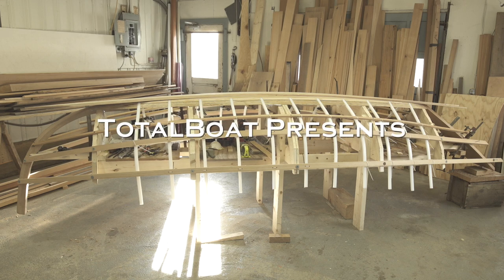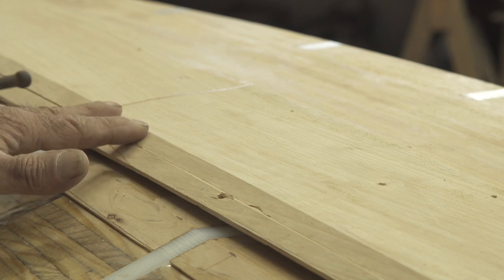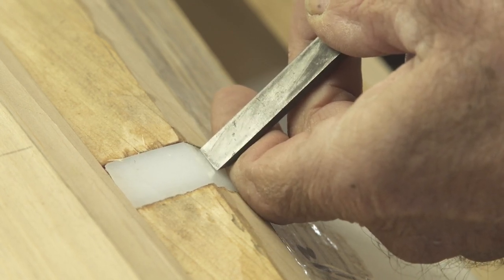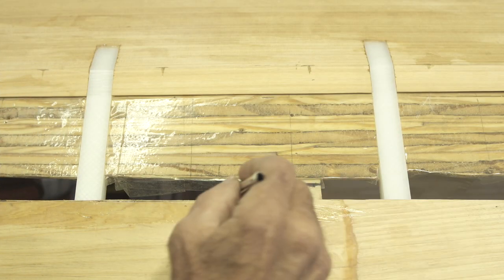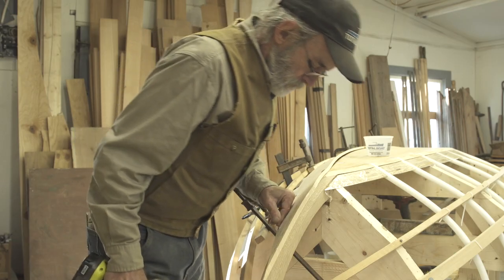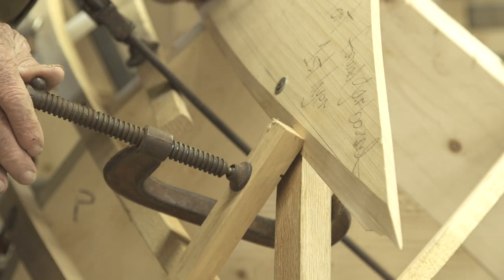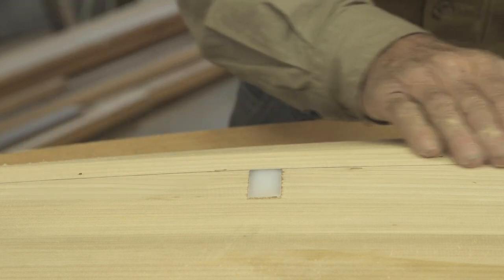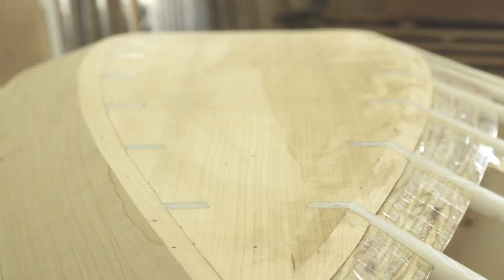Building the TotalBoat Sport Dory: Episode 15 - Port Garboard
Hold onto your butts!  Everyone's favorite Shipwright Louis Sauzedde is back in action on his TotalBoat Sport Dory.  You remember Lou's nail trick to pattern the garboards and now it's time to fasten the first garboard into place on the port side.  We'll be using TotalBoat 5:1 Epoxy Resin mixed with the slow hardener and the first step is to apply to glue along the plank where it will touch the bottom as well as along the bottom itself where it will touch the garboard plank.  This is where all that packaging tape we carefully put on the mold comes into play because the last thing we want to do here when we fasten the two together is glue our bottom or garboard planks to the mold.   Once we have enough glue on both surfaces we are going to put the plank in position and use screws and nails to hold it down tight against the bottom.  We'll let the glue dry overnight and then remove all the fastenings so now only the Epoxy is holding the plank in place.  The last steps are to cut off the excess on each end of the plank with a handsaw and then plane down the edge of the garboard that extends beyond the bottom of the boat.  We now have our first garboard plank fully glued into position with no fastening whatsoever.